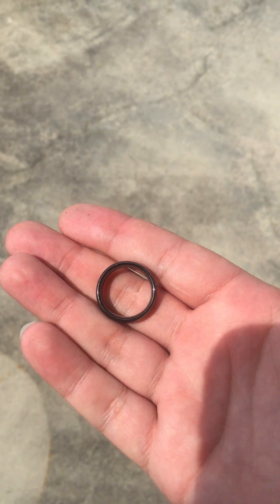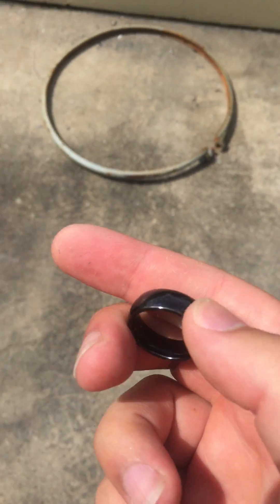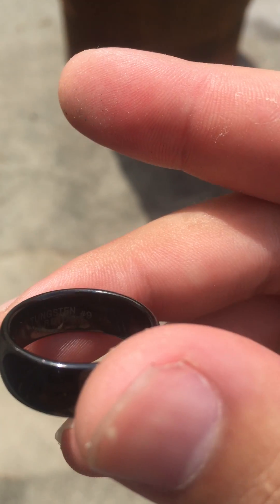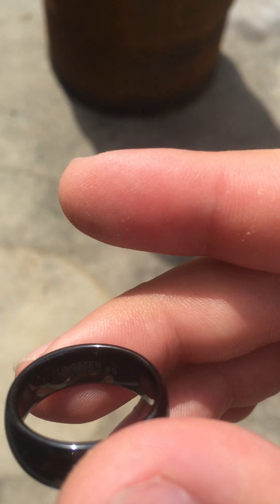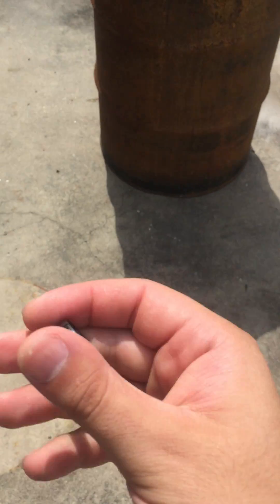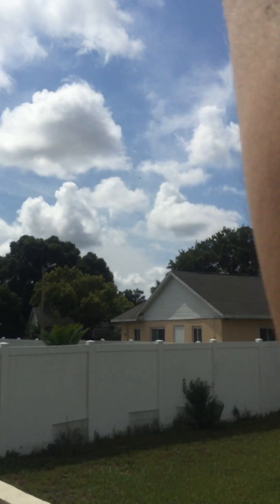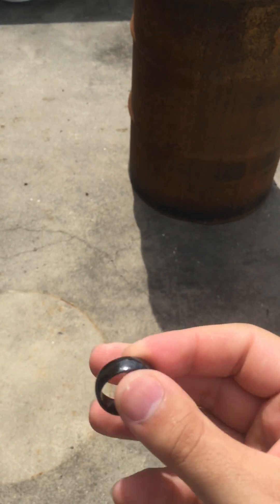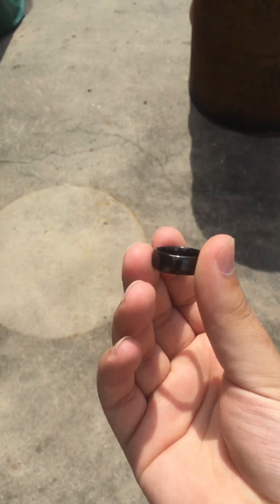Tungsten Carbide ring, shatter test.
Decided to test out the brittleness of one of my rings after seeing another YouTube video.